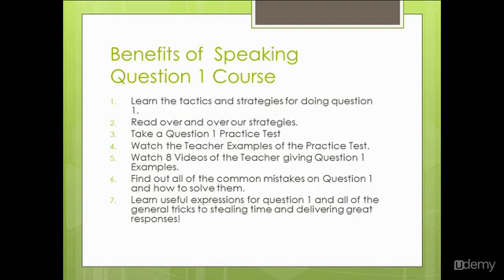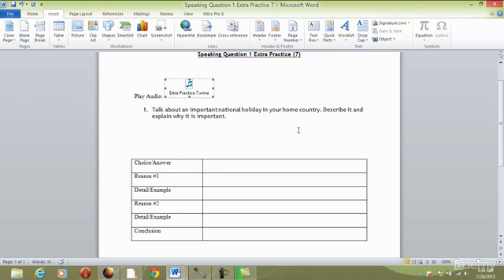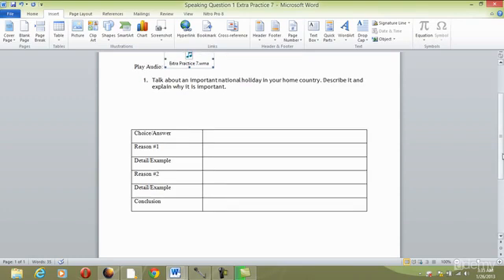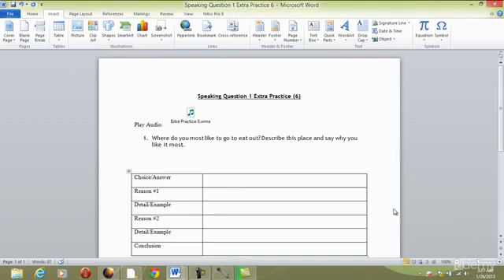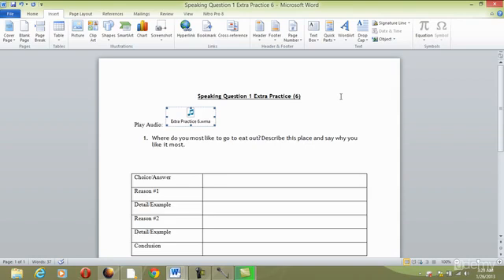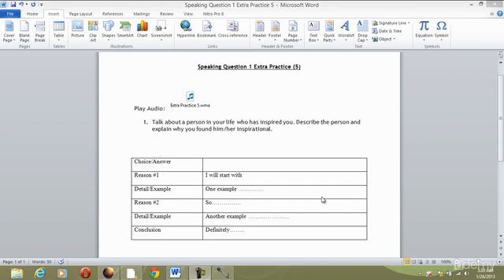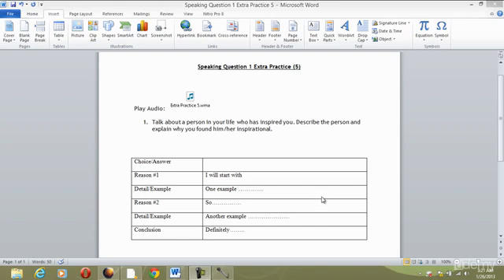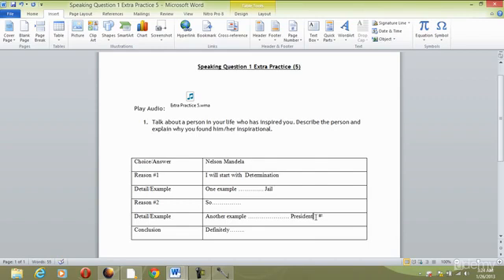TOEFL iBT Speaking Question 1 Strategy Free Course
A FREE Course for TOEFL iBT Speaking Question 1. This course will hold your hand and walk you through step-by-step how to do Speaking Question 1 for the TOEFL iBT